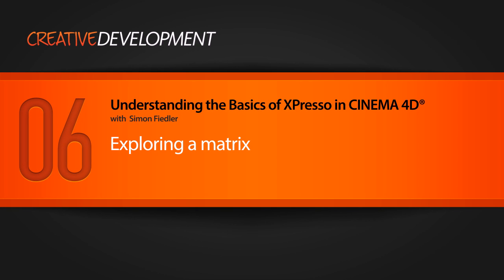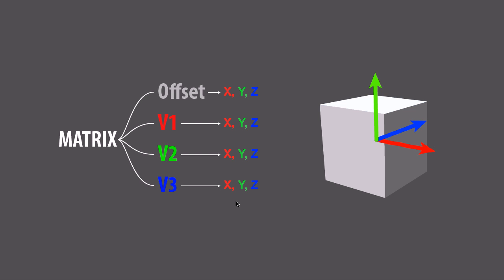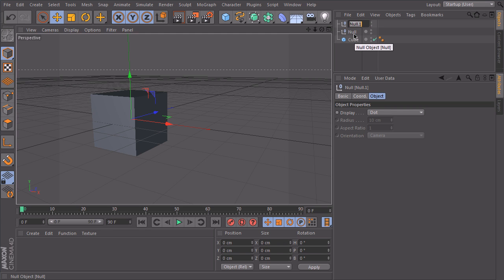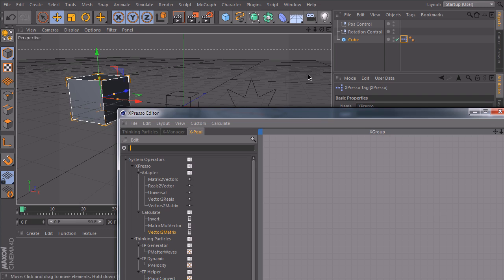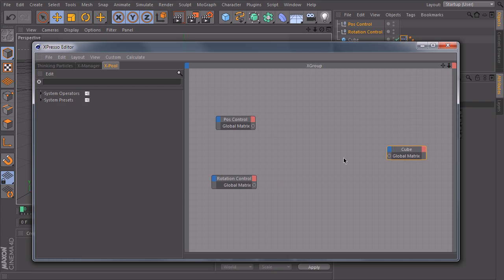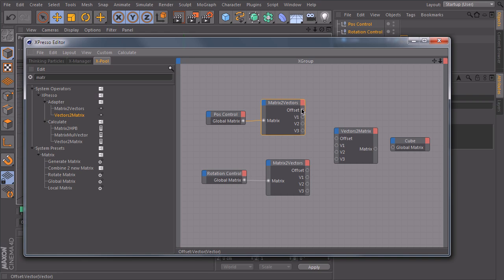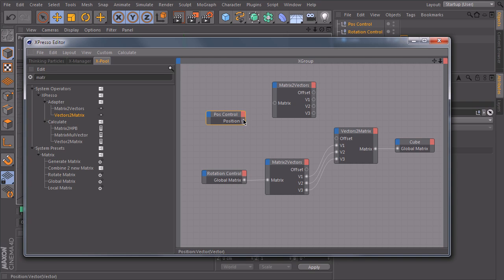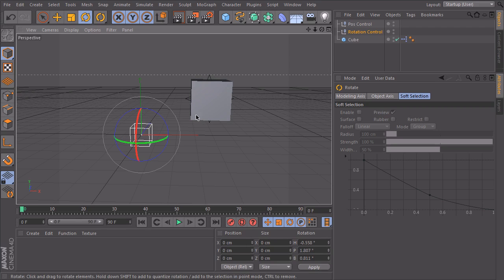Understanding the Basics of XPresso in CINEMA 4D - 6 Exploring a Matrix